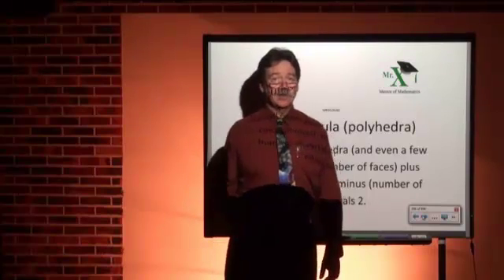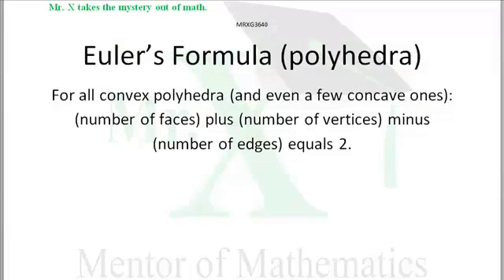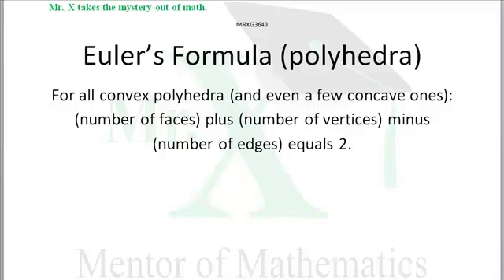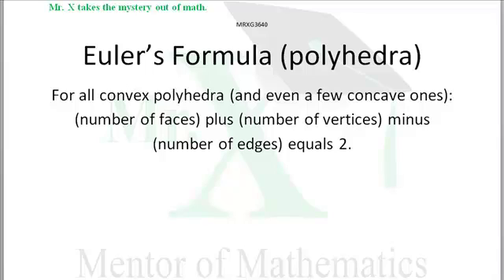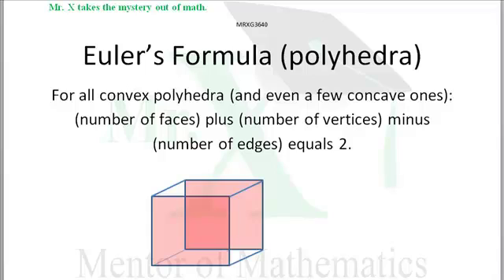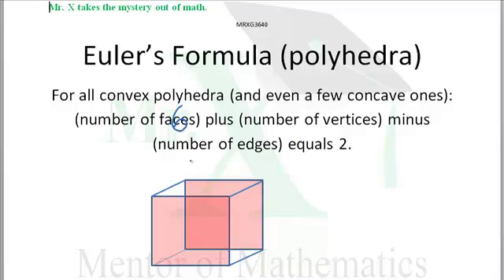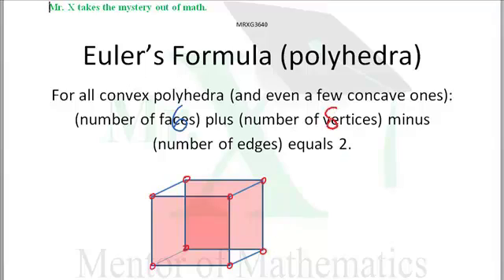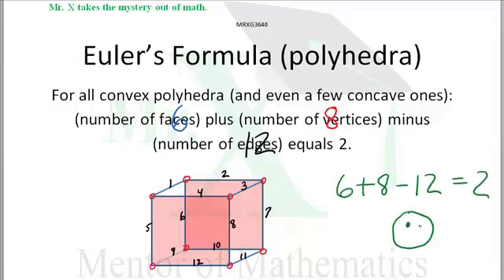Glossary-Euler's Formula (Polyhedra)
V - E + F = 2.  For any polyhedron, the number of vertices minus the number of edges plus the number of faces equals two.